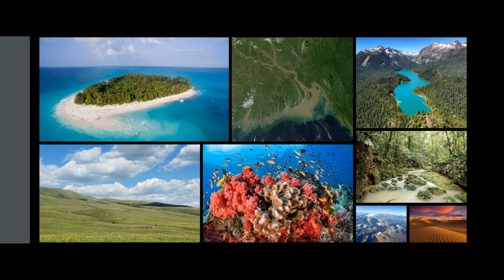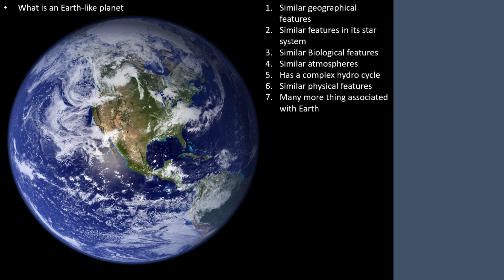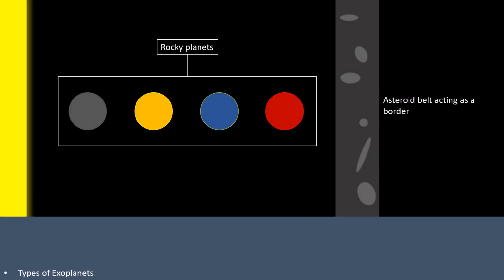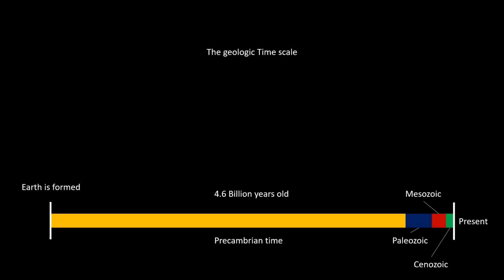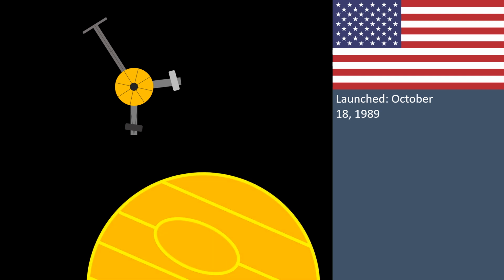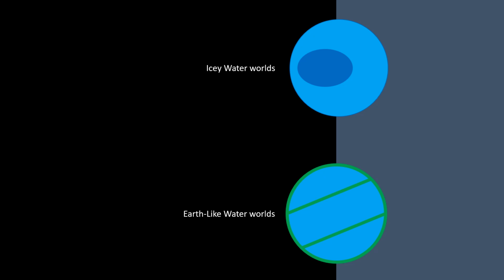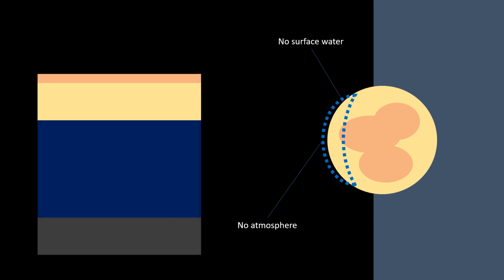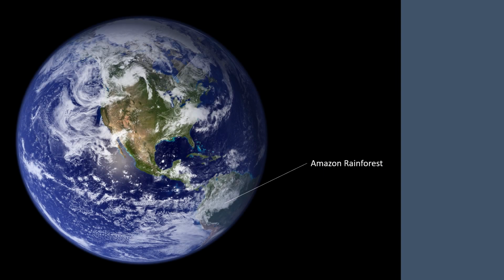Earth 2.0: Far off Exoplanets